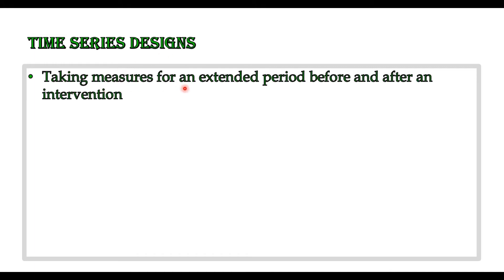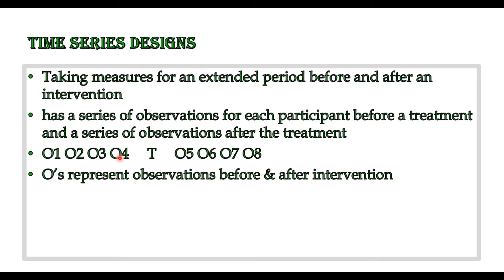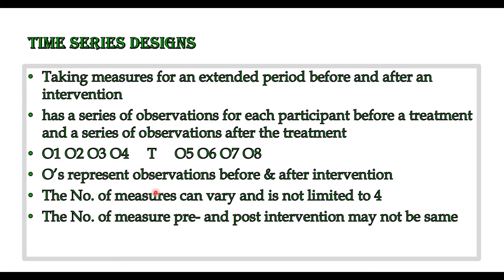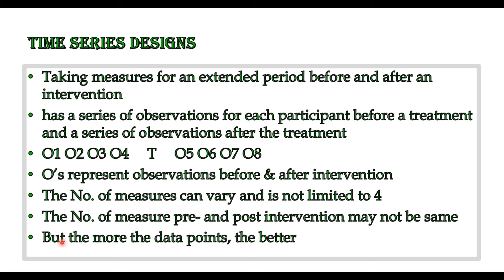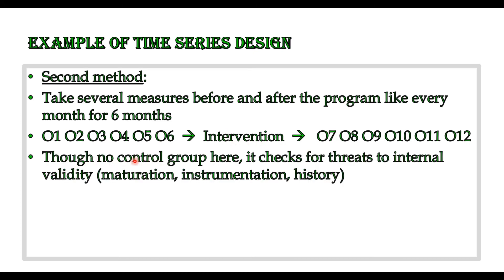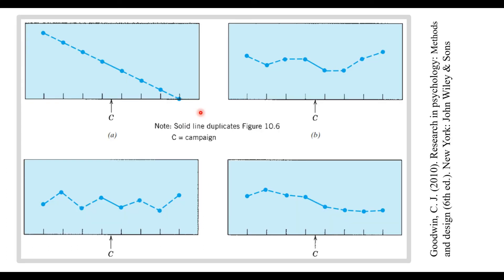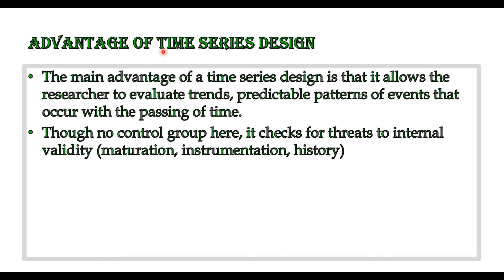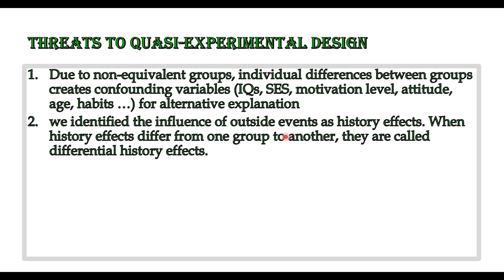3. Time series Quasi Expt Design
Time series Quasi Experimental Design